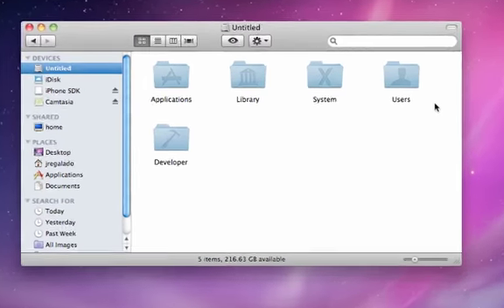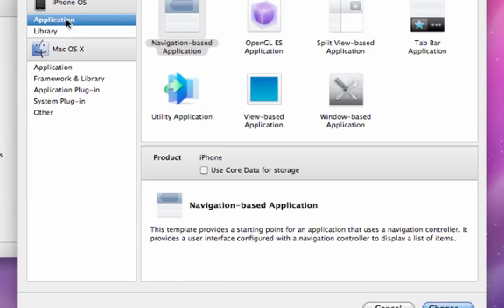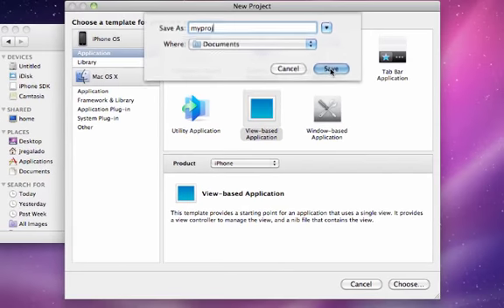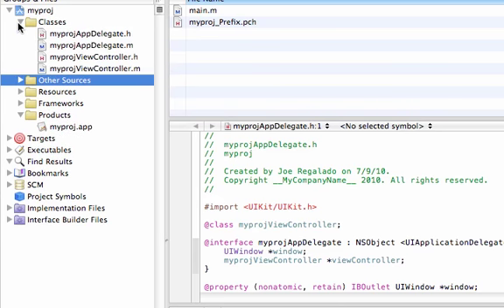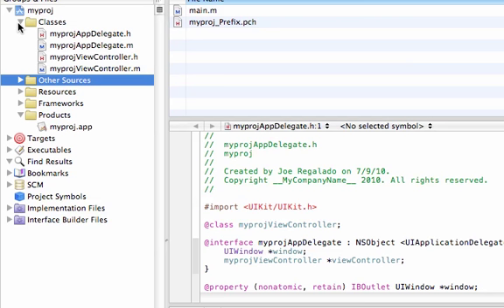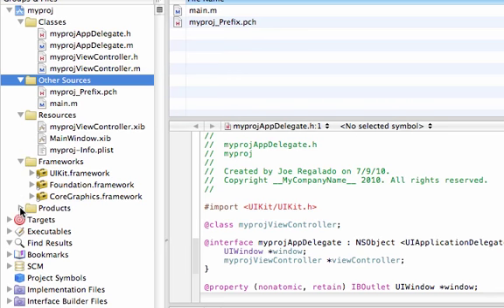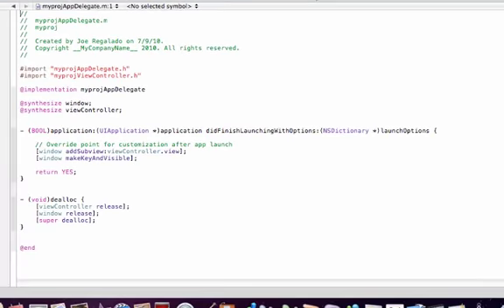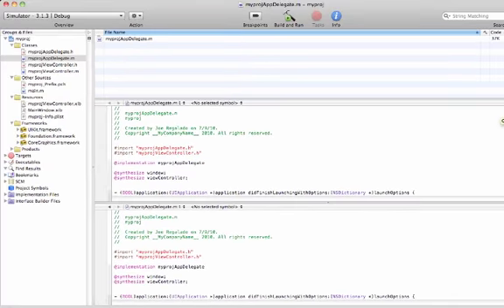iPhone Tutorial Create Xcode Project